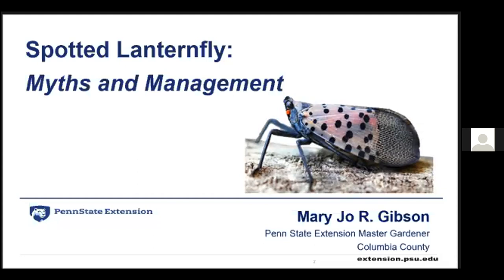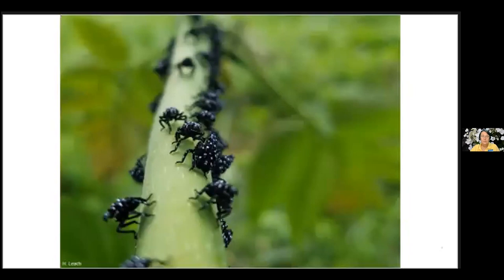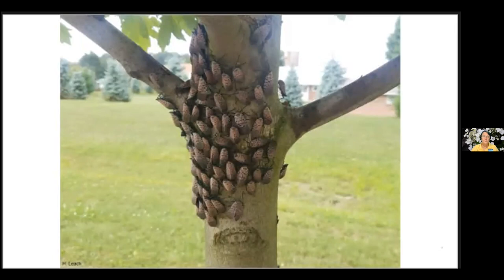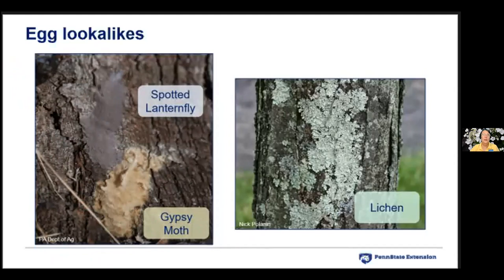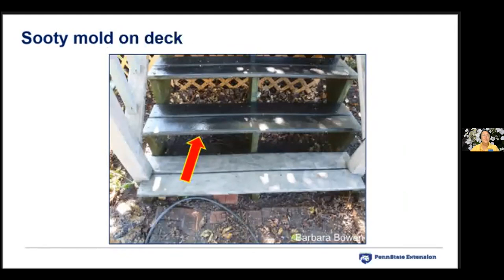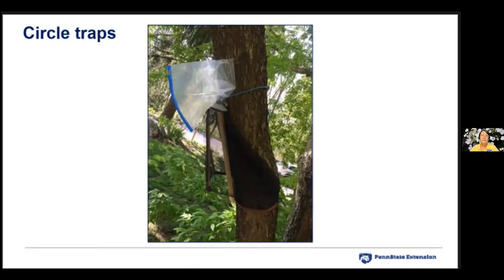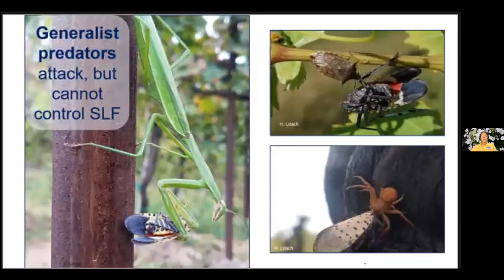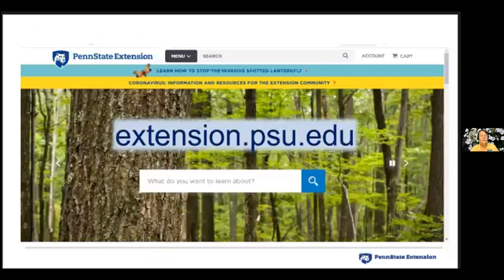Spotted Lanternfly Webinar (August 4, 2021)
The Spotted Lanternfly (Lycorma delicatula) is native to China and was first detected in Pennsylvania in September 2014. SLF feeds on a wide range of fruit, ornamental and woody trees, with tree-of-heaven being one of the preferred hosts. SLF is invasive and can be spread long distances by people who move infested material or items containing egg masses. If allowed to spread in the United States, this pest could seriously impact the country’s grape, orchard, and logging industries. Learn all about the SLF myths and management with PennState Extension Master Gardener Mary Jo Gibson.